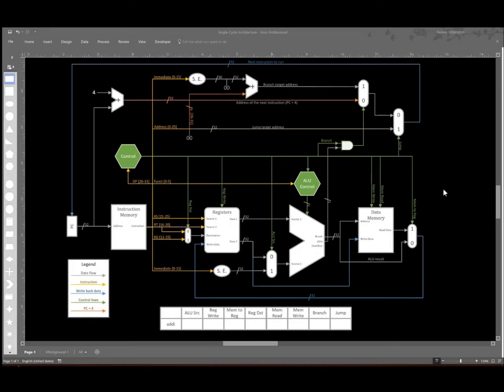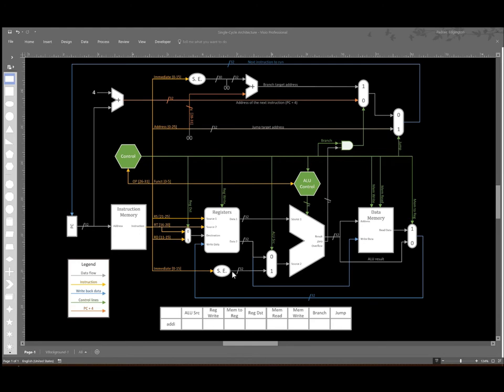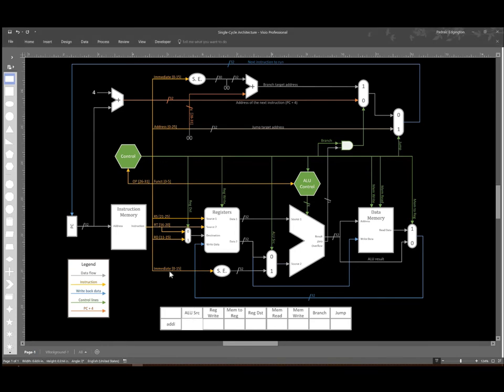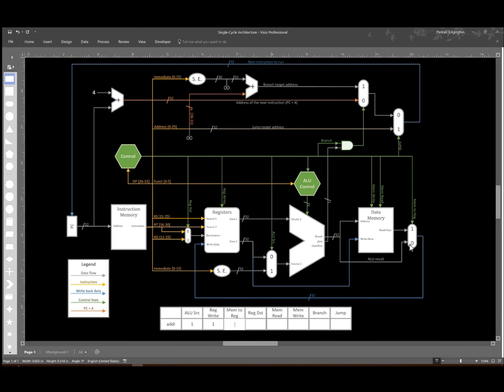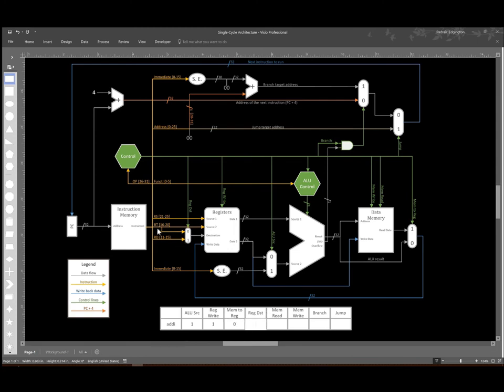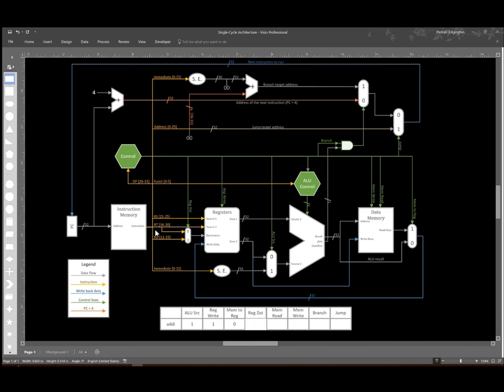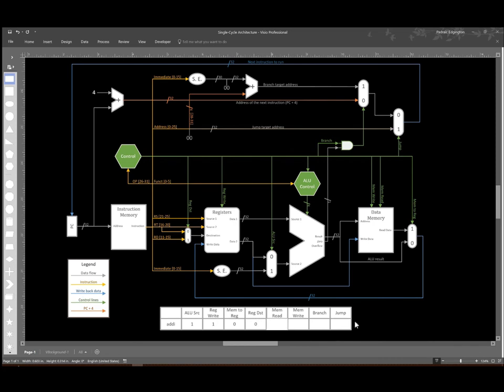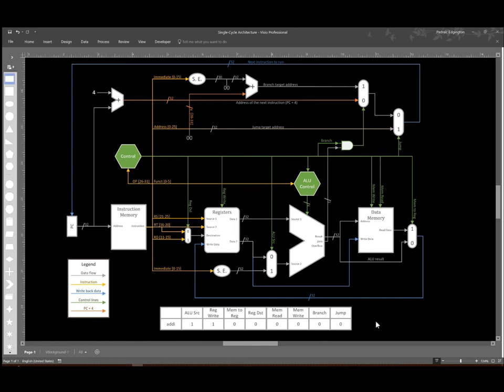5-b. Setting Control Signals Example 2 (addi)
Example of setting the control signals for an addi instruction